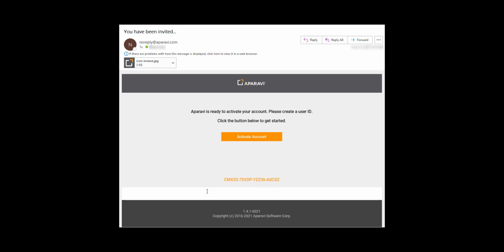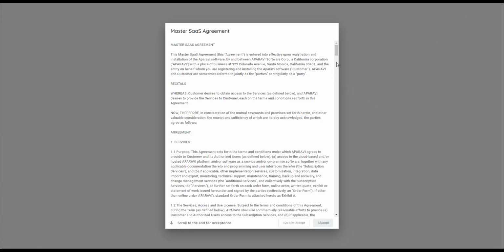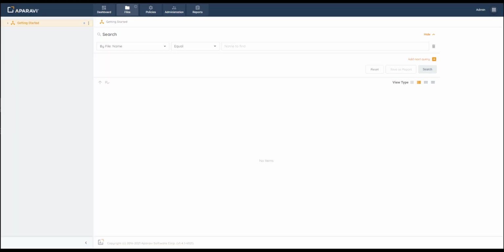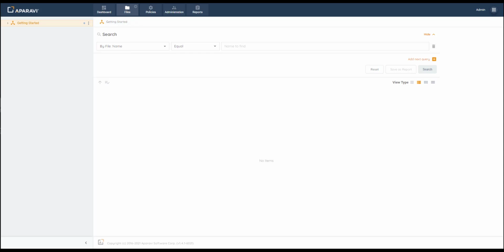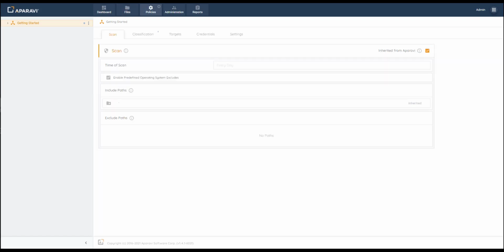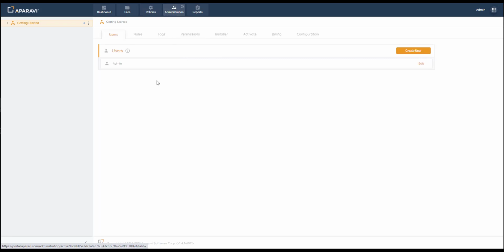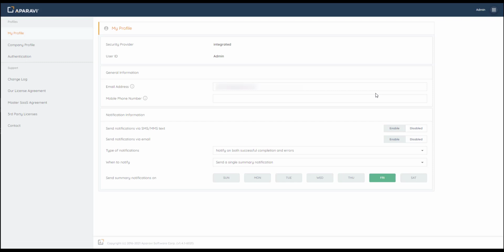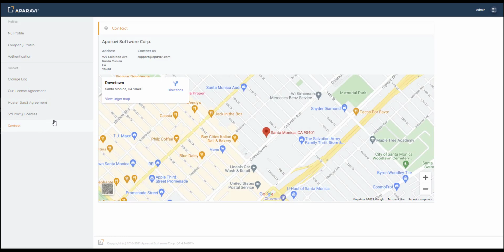Aparavi Software Demo #1: Getting Started with Aparavi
Welcome to Aparavi! In the first video of this How-To Series. We'll show you how to get started with Aparavi including how to login to the Aparavi platform as well as how to navigate around the platform itself and then we'll go through your profile

In this video we will cover:
1. Logging into the Aparavi Platform for the first time
2. Platform Navigation
3. Profile and Support